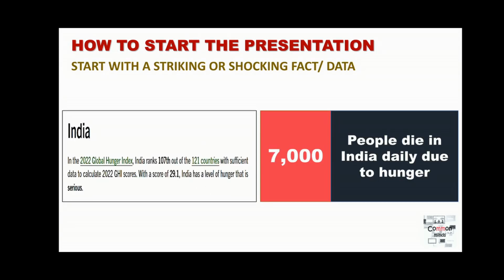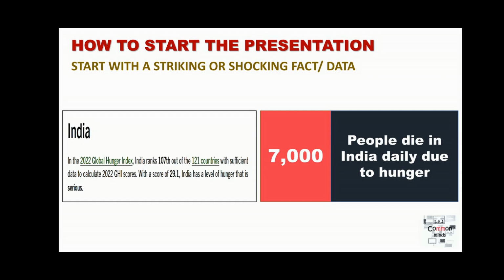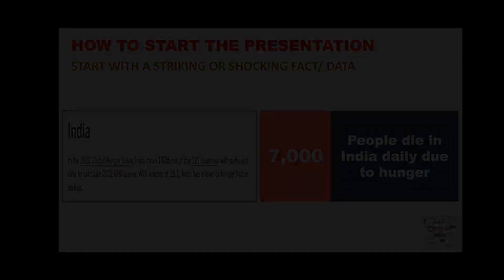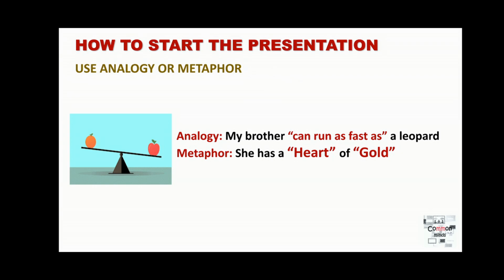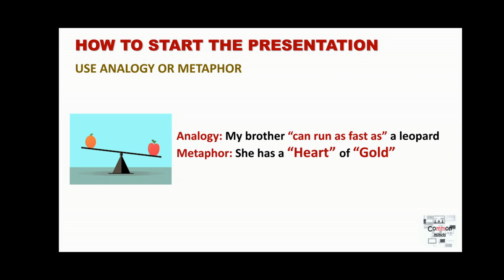Part 3 - How to Start a High Impact and Effective Presentation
Making effective presentation is a Killer Skill. The video talks about how to create an effective presentation, powerpoint (ppt) content structure and writing. It also details out the Do's and Dont's that the user should follow while designing the content of an effective presentation. Following the tips provided in the video, the user can start the journey of making high impact presentations, present the content and master public speaking. The video helps to learn the best tips and tricks to give a great presentation. If you’ve ever given a presentation before, you might know where you can improve and what your strengths are. The video helps to understand the soft skills like body language, posture, mannerism, correct body posture, and mode of execution to deliver a perfect, effective, and impressive presentation. It also tells you on what are the different techniques you can use to start a presentation and create an impressive impact in the minds of the audience in the very beginning of the presentation.